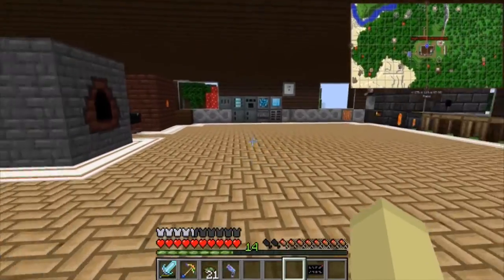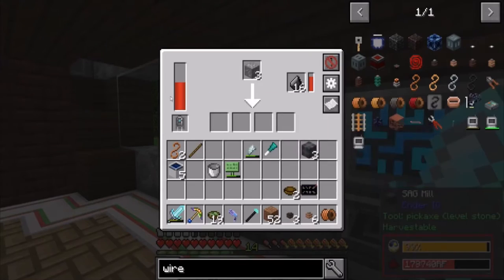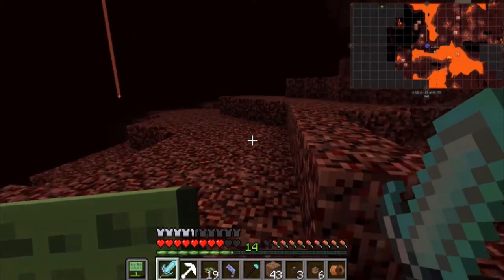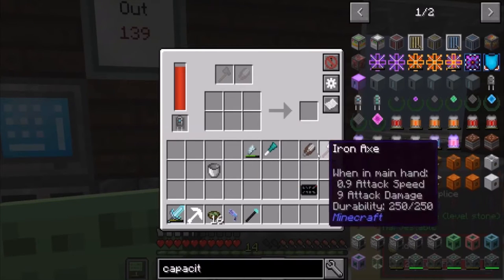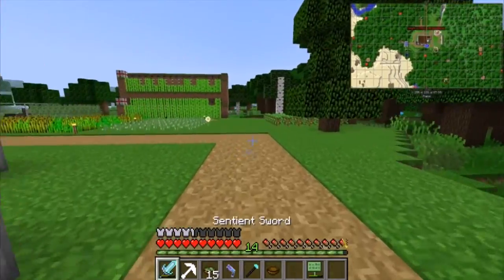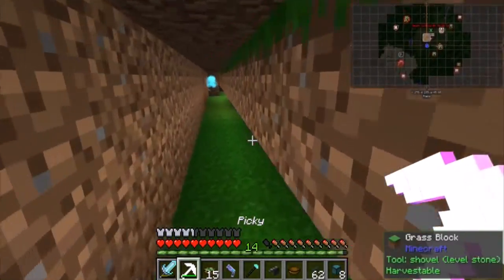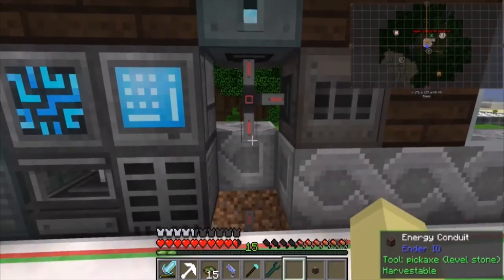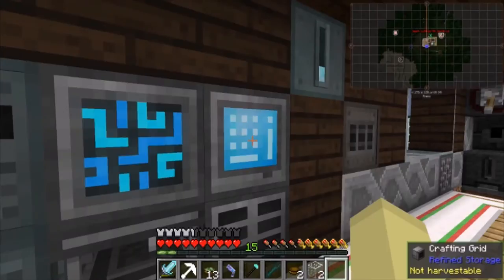Dns Techpack Beta 1.10.2 Episode 13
Moar Power, Moar Machines... Moar Moar Moar